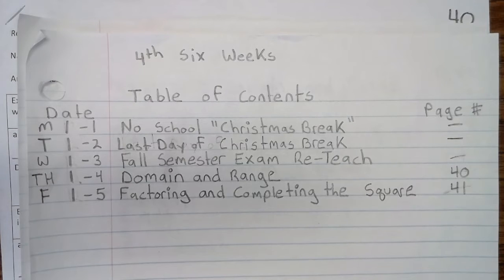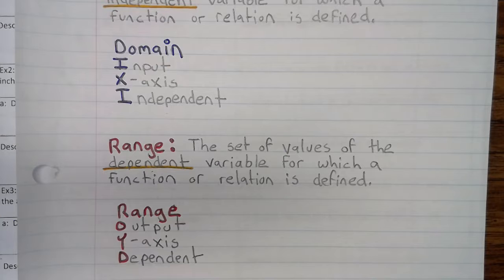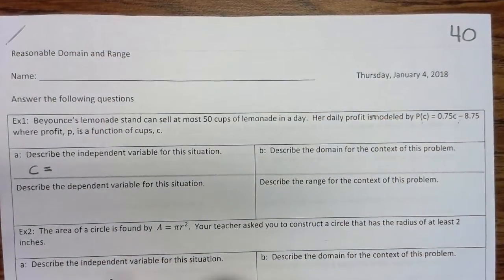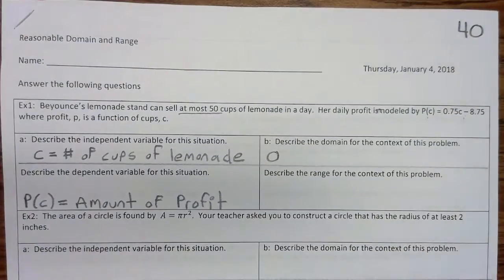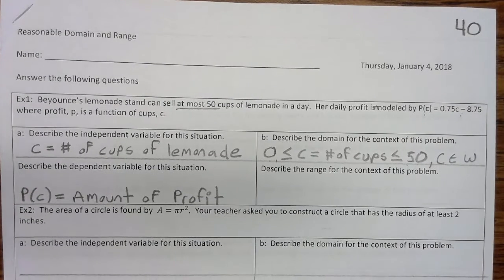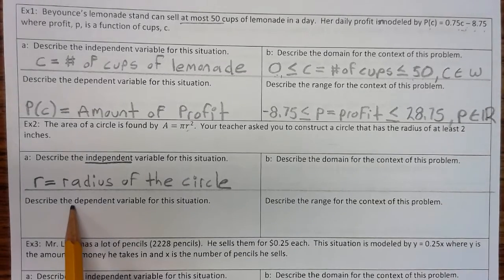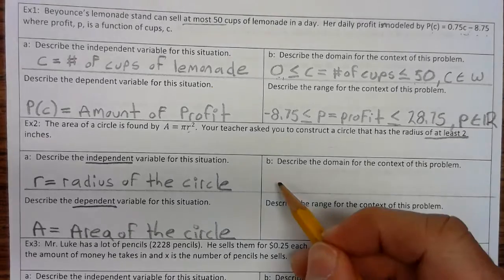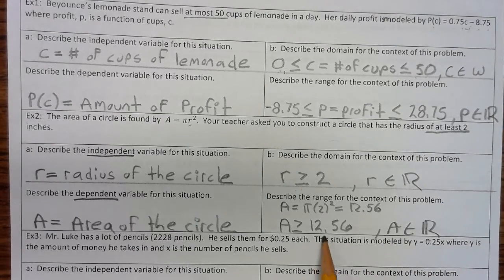1 4 18 Wednesday Domain and Range